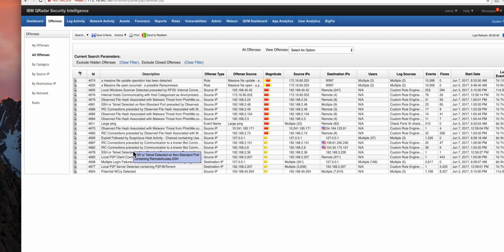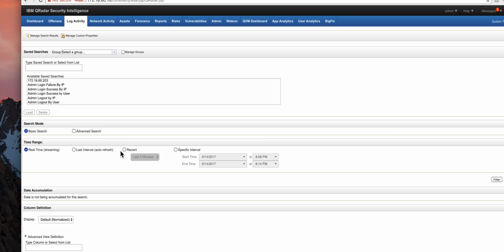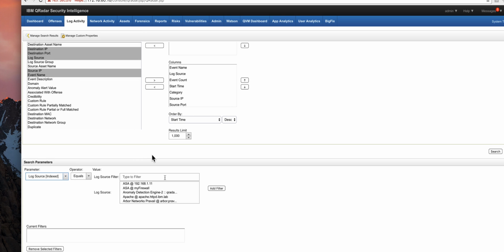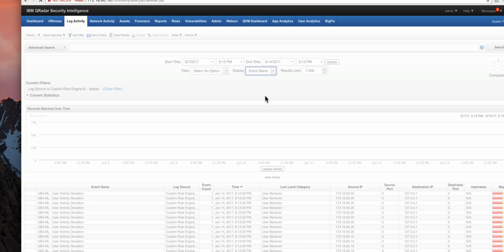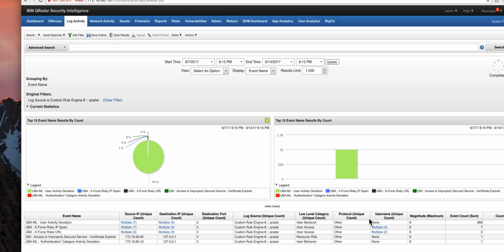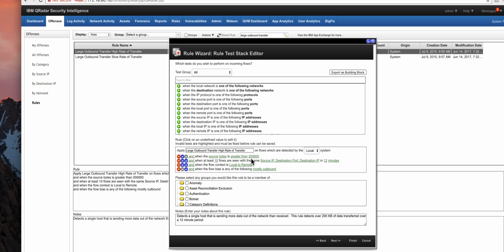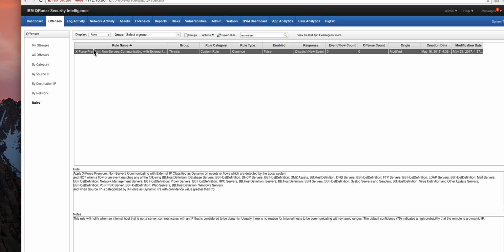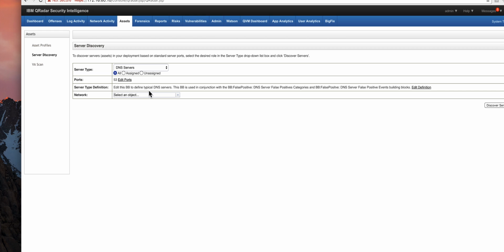QRadar Tuning wrap up